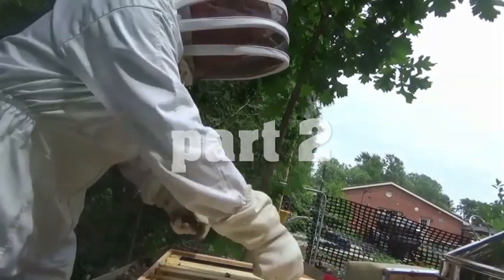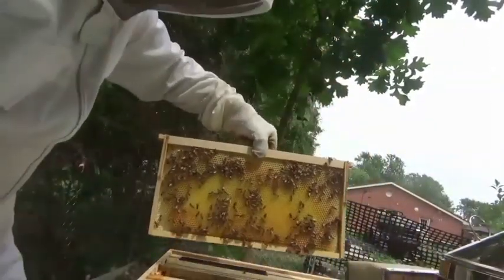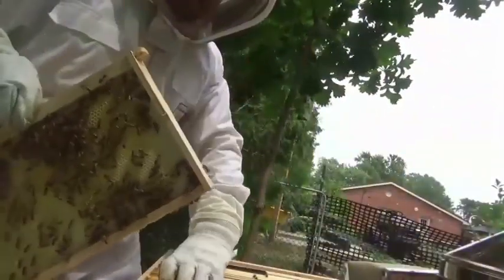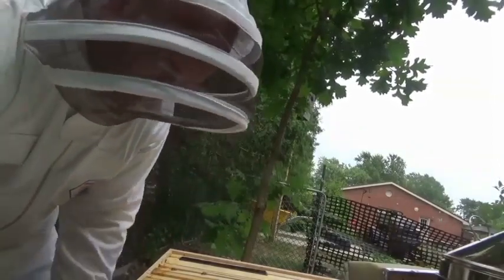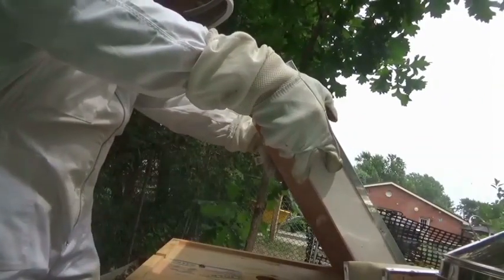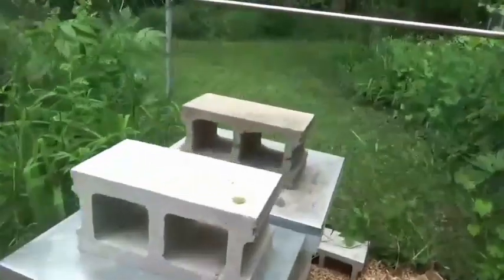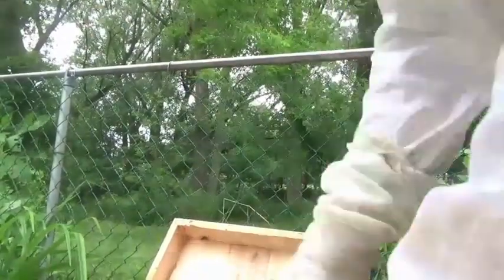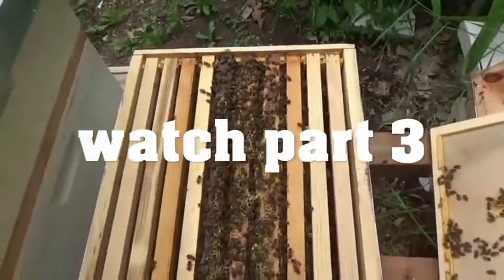new channel my bees swarmed WHY!! part 2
my new beekeeping channel, I started beekeeping in 2022, i decided to start this youtube channel to document my progress